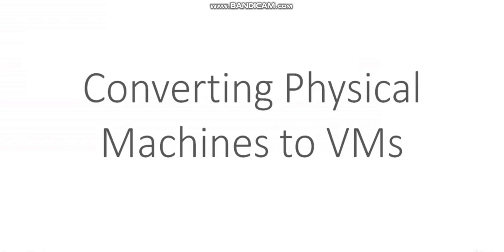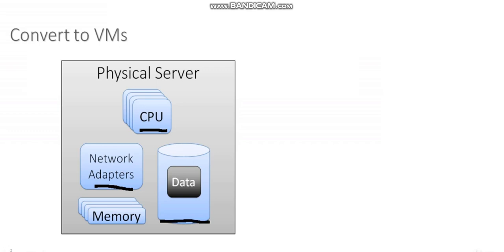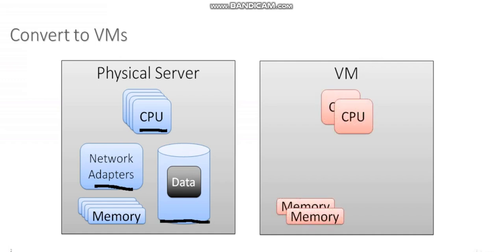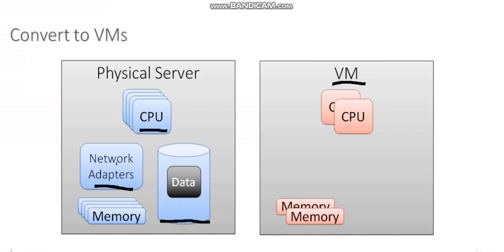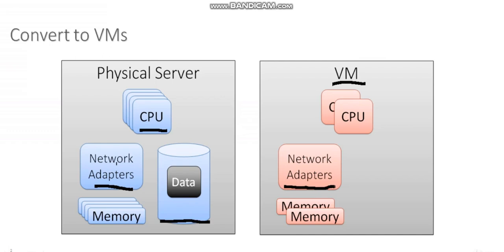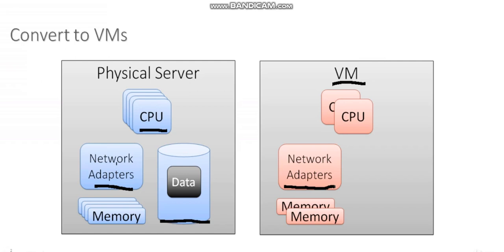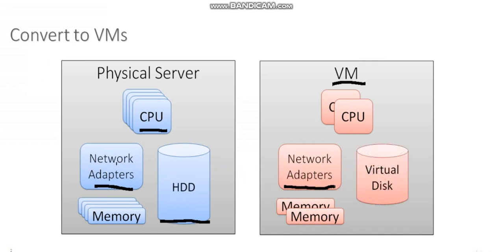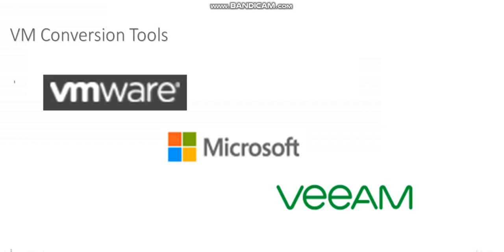Converting Physical Servers to VMs || Convert Physical Server To VMs || Virtual Machine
Converting Physical Servers to VMs .Converting Physical Servers to VMs || Convert Physical Server To VMs || Virtual Machine.